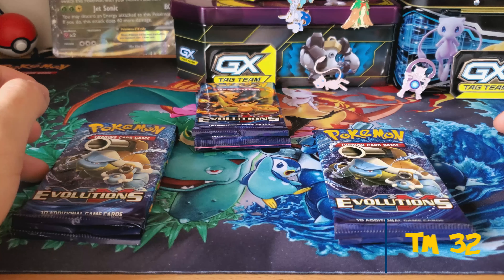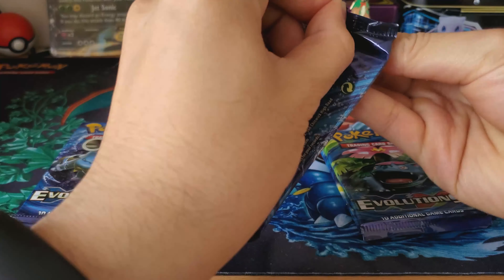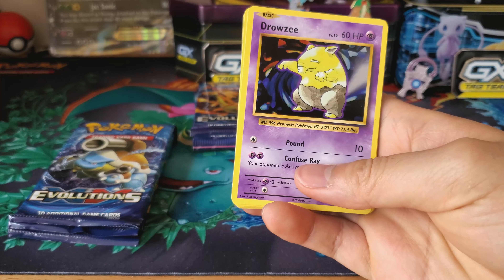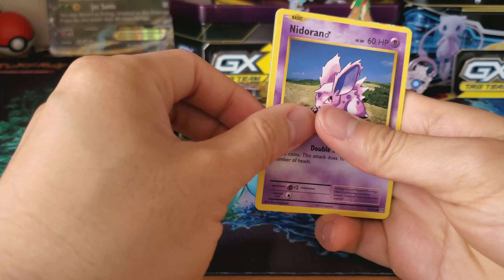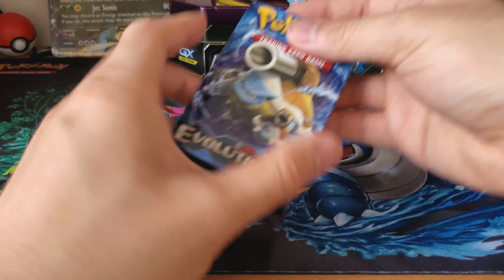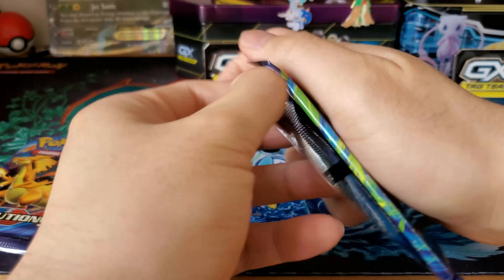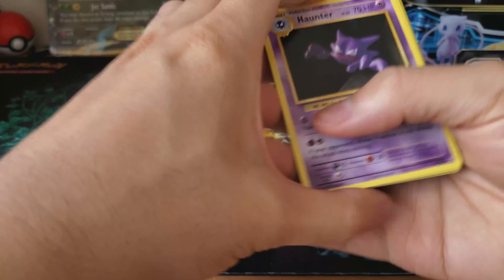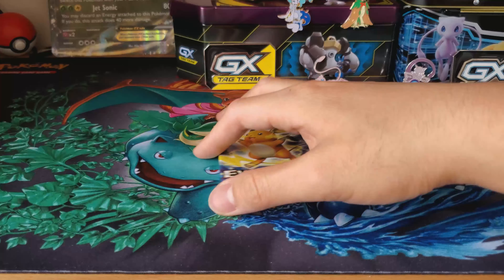I PULLED TWO OF THE THREE STARTER EVOLUTIONS!? | Opening Nine Evolutions Boosters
More nostalgia as i pull two out of the original three starter Pokemon. Which ones did i pull?

The Pokémon legacy evolves with the Pokémon TCG: XY—Evolutions expansion! All Trainers and Pokémon grow and evolve—and this expansion restores the very first Pokémon trading cards to glory. With the exhilarating power of Mega Venusaur-EX, Mega Charizard-EX, and Mega Blastoise-EX, plus some wild surprises like Dragonite-EX, Ninetales BREAK, Machamp BREAK, and Mega Slowbro-EX, the classic hard-battling Pokémon and old-school Trainers are reinvented for a new generation. Ask Professor Oak to get you started, and reach new heights with the Pokémon TCG: XY—Evolutions expansion!

12 new Pokémon-EX, including 5 Mega Evolution Pokémon

4 new Pokémon BREAK

A reinvention of the very first Pokémon trading cards

The complete XY—Evolutions expansion will be available to play in the Pokémon Trading Card Game Online when the expansion launches.